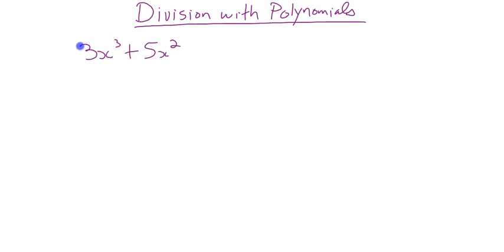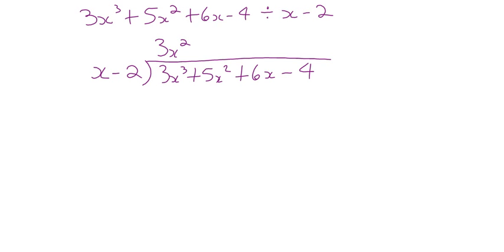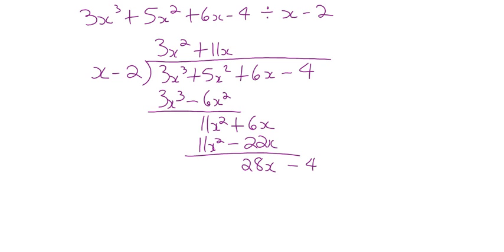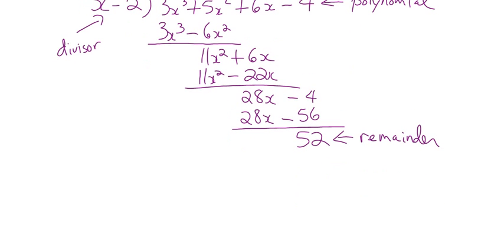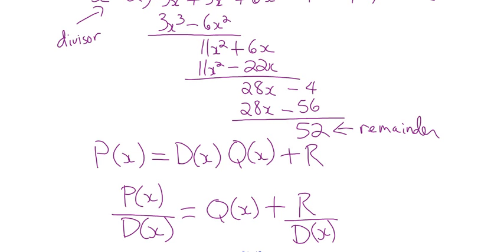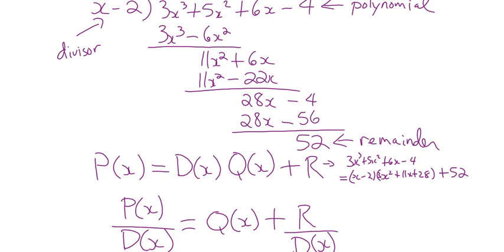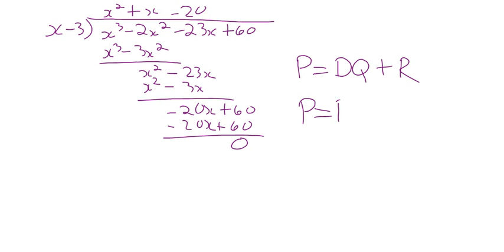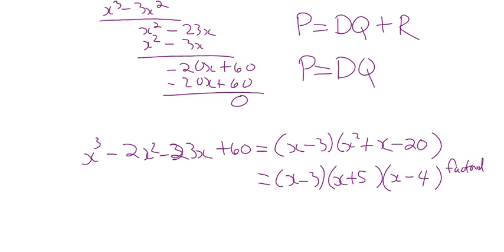Division with Polynomials